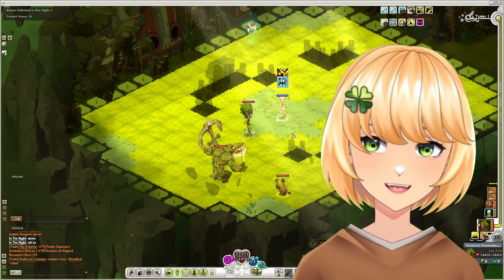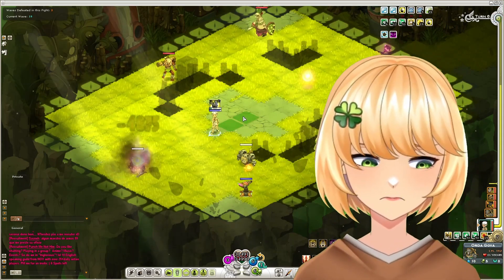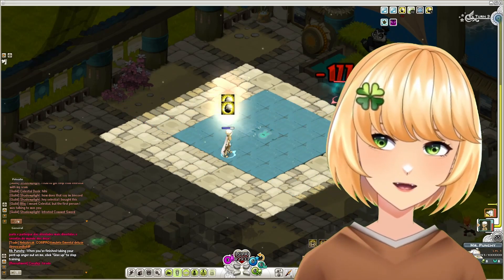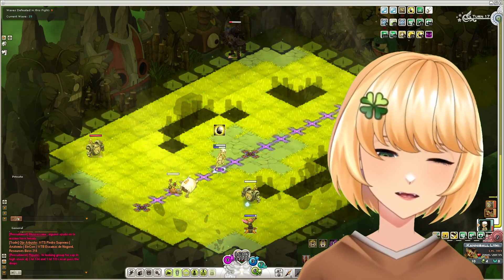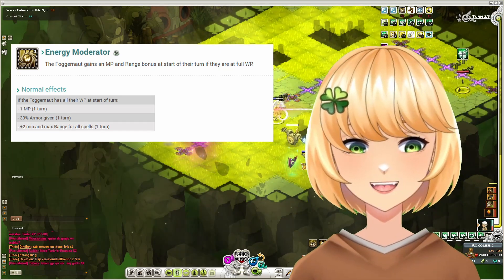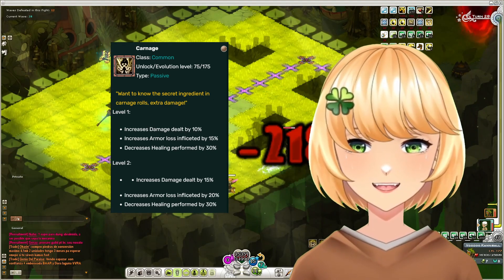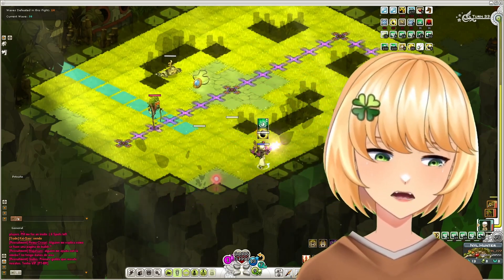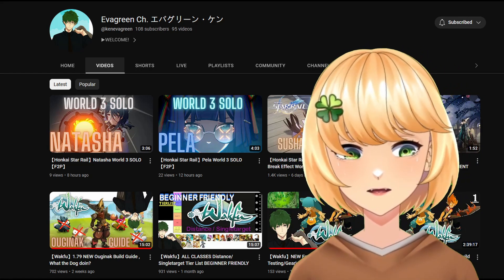Updated foggernaut guide/build for wakfu 1.79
3rd times the charm? Right?! RIGHT!? Please ankama no more QQ